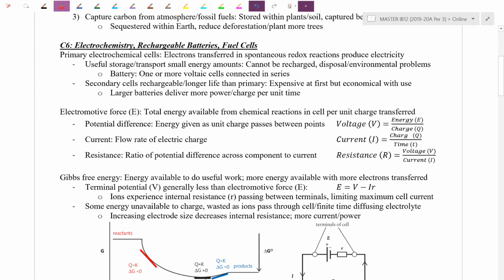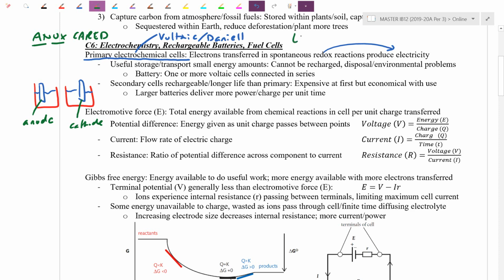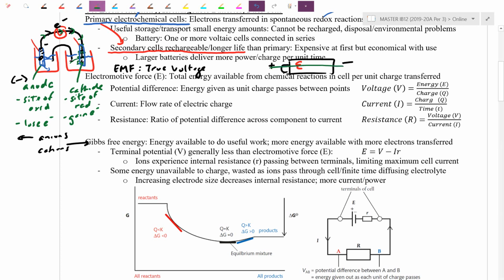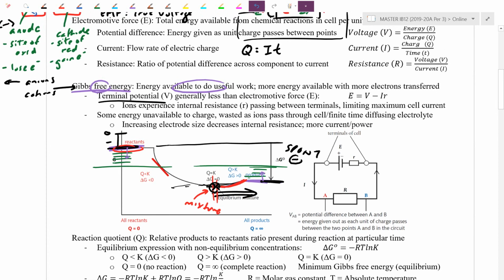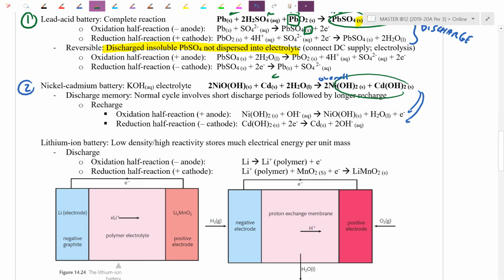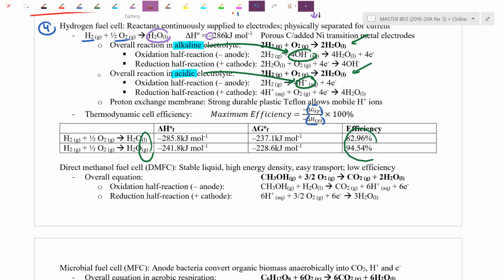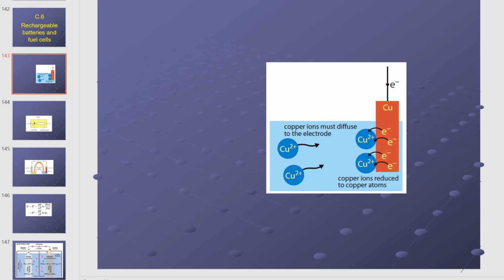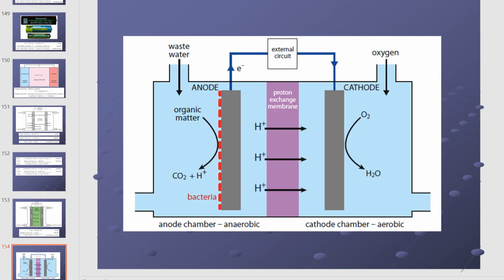IB 12 - (2) Batteries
Credit to Mr. Eastwood for Powerpoint Slides